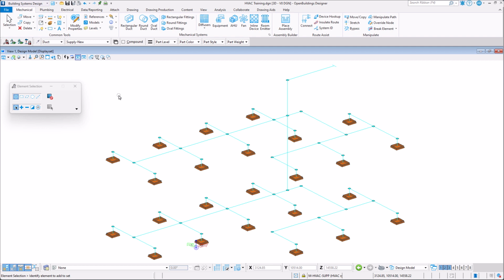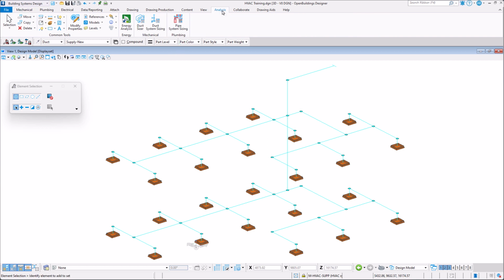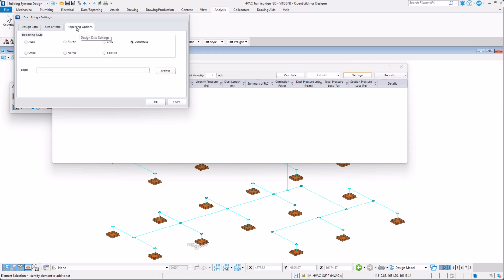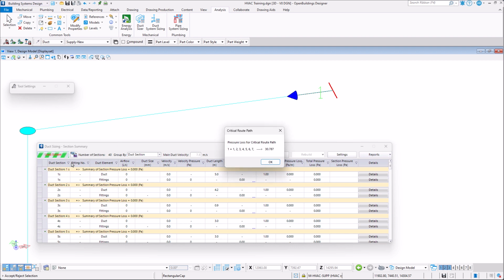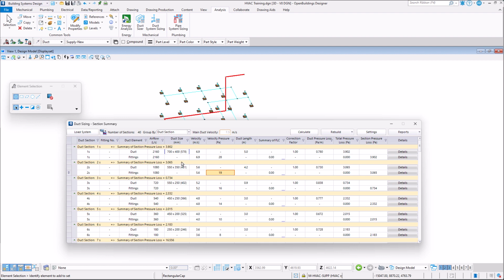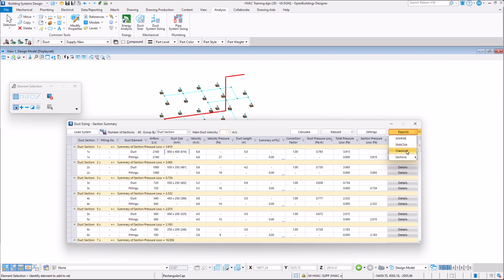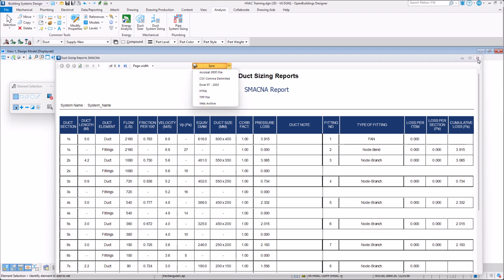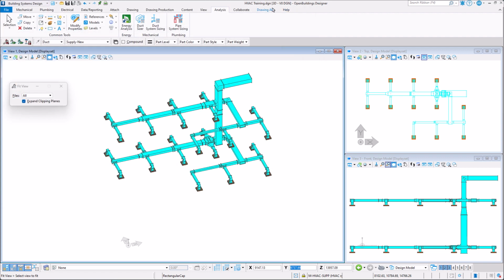Part 5 - Automated Duct System Sizing and Promoting to 3D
In this video we go over how to use the Duct Sizing Utility to automatically size ducts using the ASHRAE or CIBSE equal friction method as well as promoting single line ductwork to 3D elements.

If you are interested to take part in OpenBuildings Designer usability labs please fill out the following form (approx. 2 minutes).